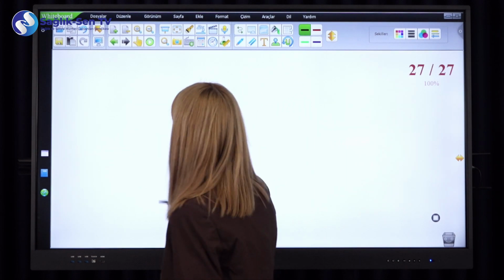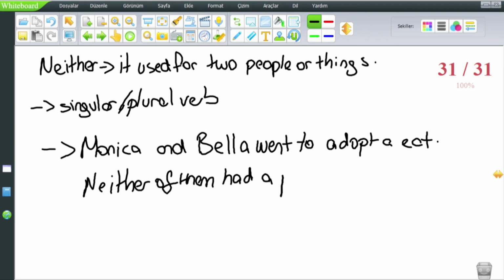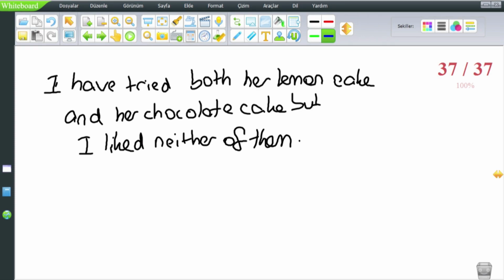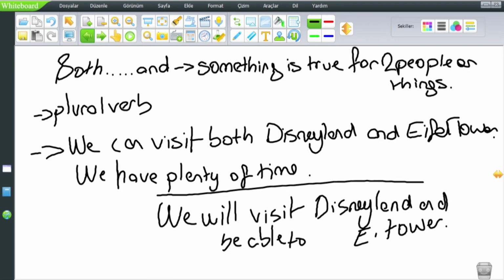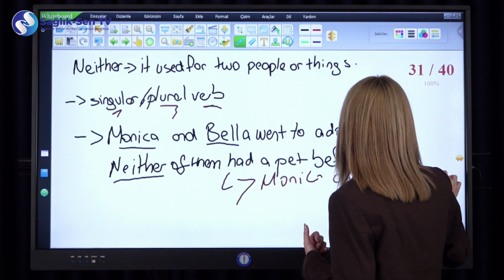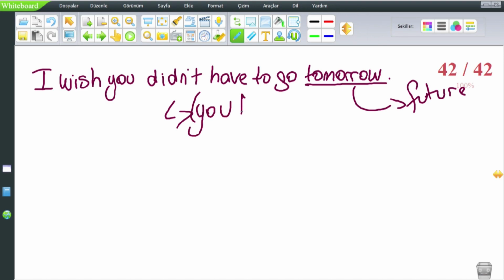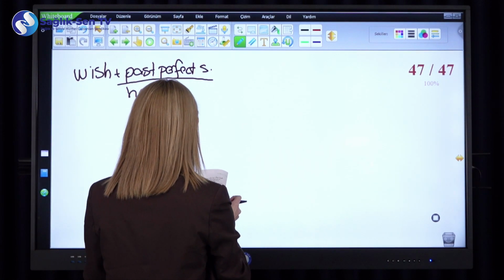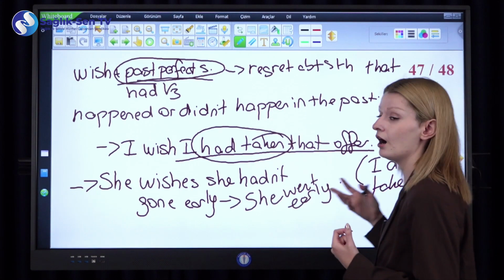Sağlık-Sen Online İngilizce Dersleri Kur: B-1 Ders: 37-38